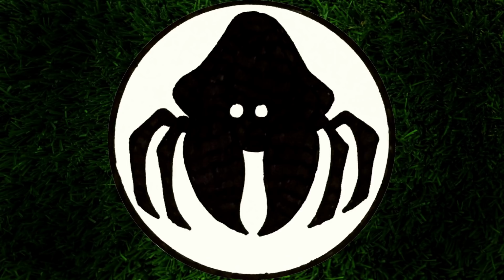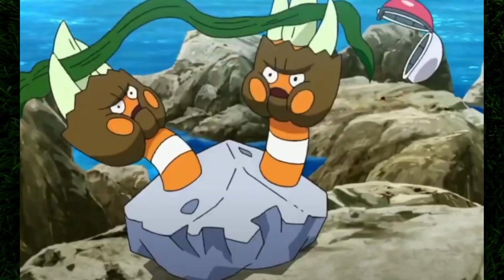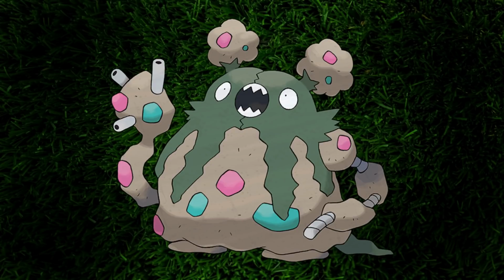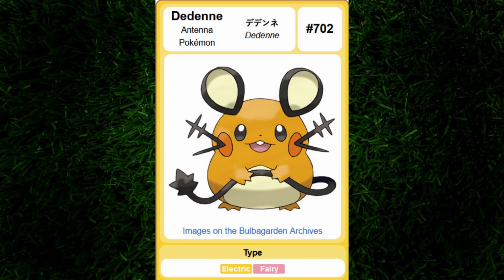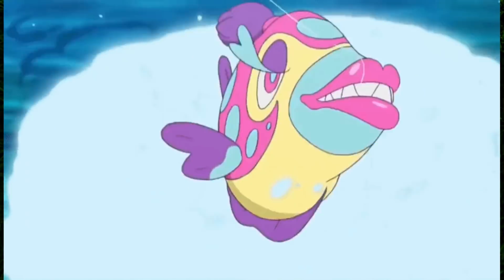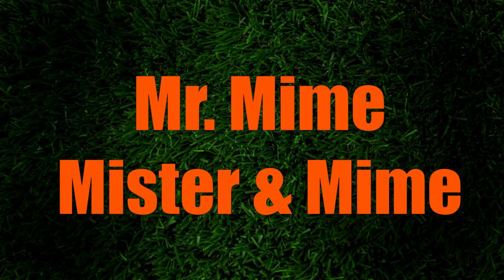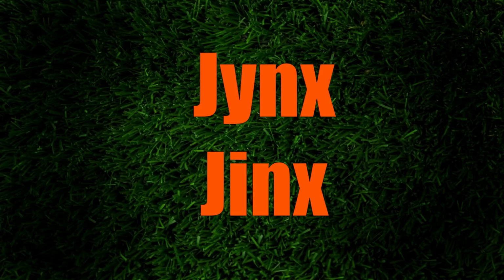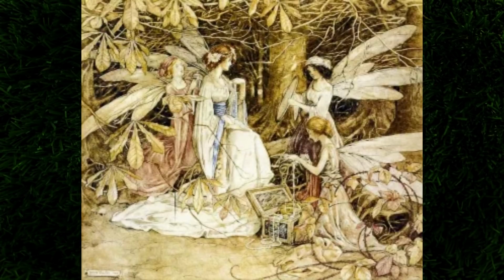Top 15 Worst Pokémon Designs: Why They Look The Way They Do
Here we go, the top 15 worst designed Pokémon. But rather than it being MY top 15 list, I compiled a top 15 list based on multiple internet sources as well as comments from a question I asked. So this is what I came up with as well as a discussion about each one. Why do they look the way they do? Why are they named this? Etc.

Introduction by BrokenVHS